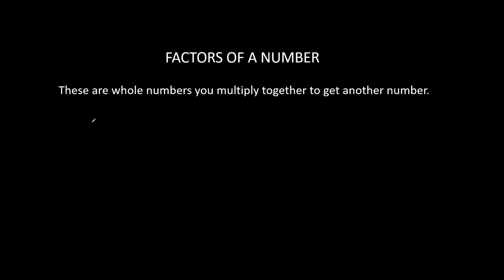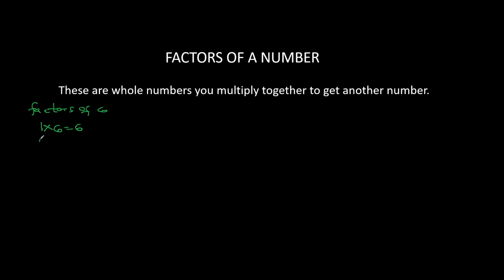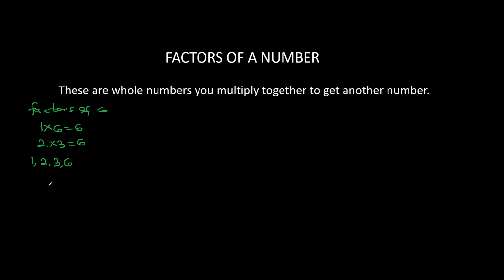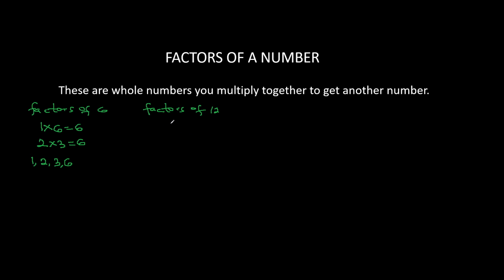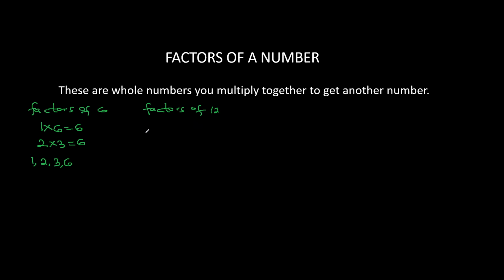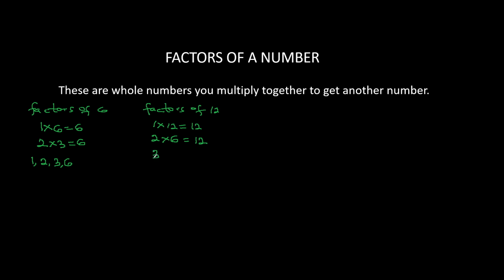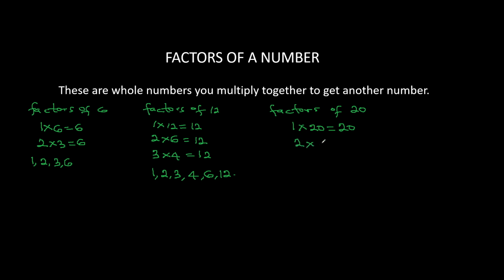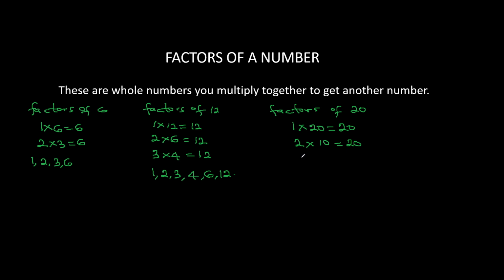FACTORS OF A NUMBER | YHEMMY B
In this video, I show how to find the factors of a number.